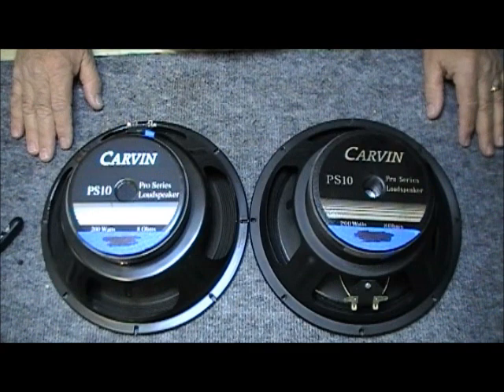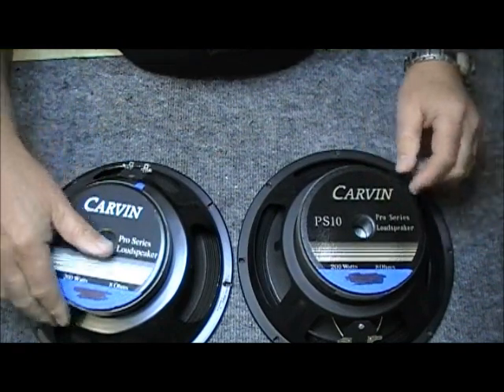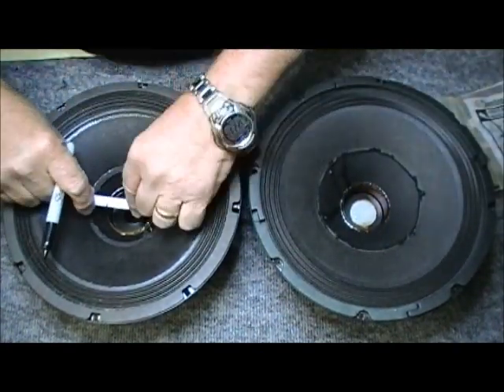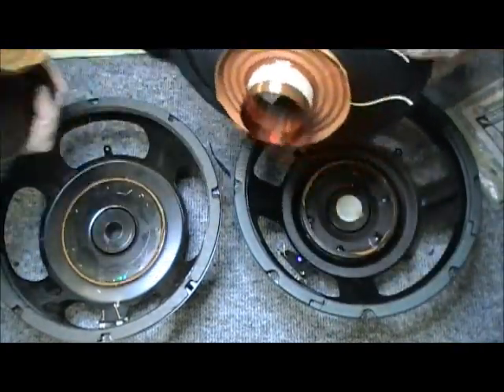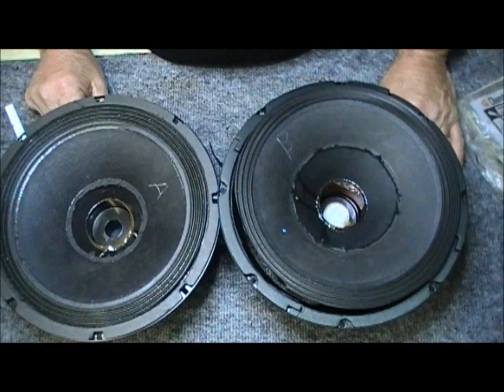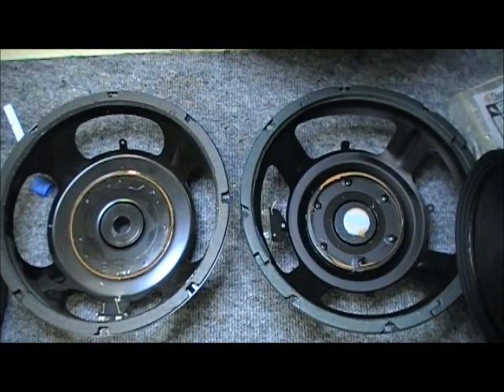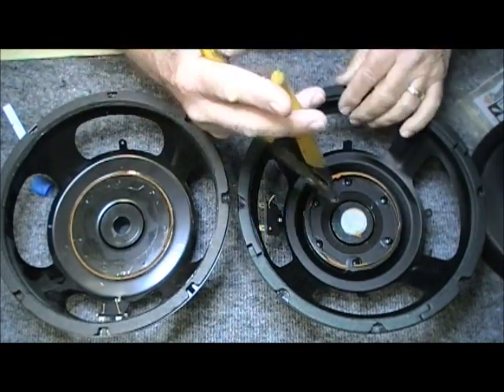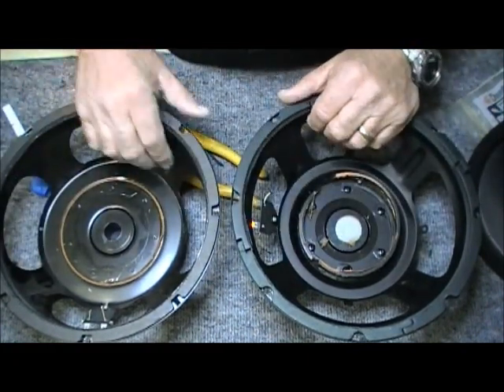Speakers Chinese vs American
A side by side comparison in Chinese vs American made speakers and why you are paying for quality you aren't getting